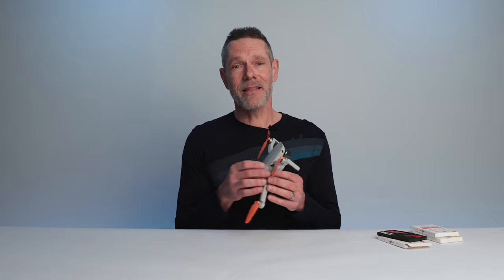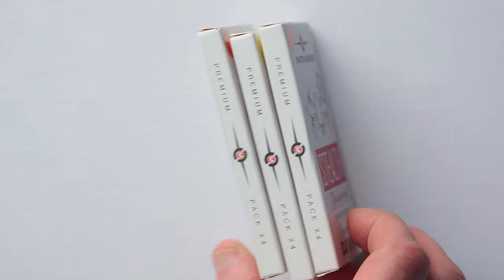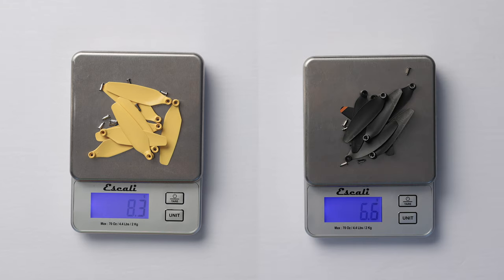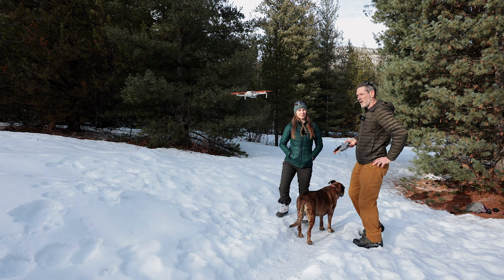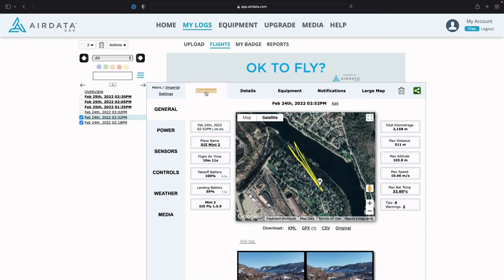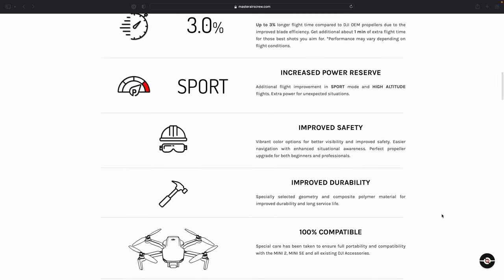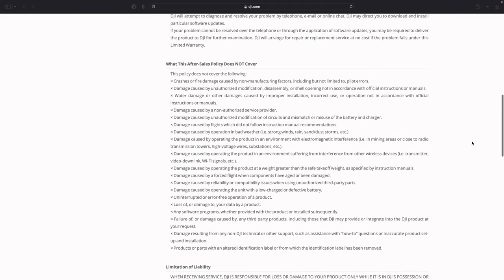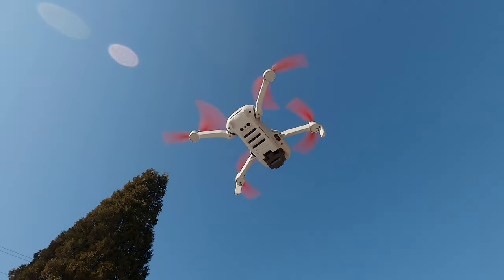DJI Mini 2 / SE | Master Airscrew Stealth Propeller Upgrade REVIEW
I spent a couple of months flying my Mini 2 with the Master Airscrew Stealth propellers and this is my review.

NOTE: One item I didn't touch on specifically but should have, is propeller guards. Because the MAS propellers are a touch longer, it's quite likely that they will make contact with your Mini 2/SE prop guards and should probably not be used if you plan on using the guards.

— Music —
Anthem by Rex Banner